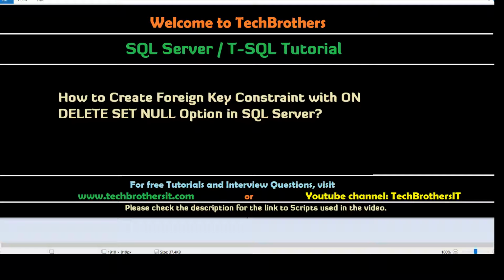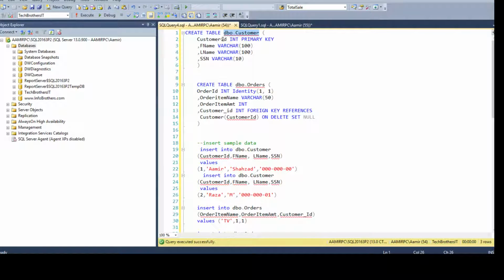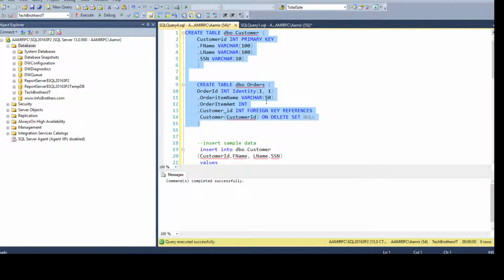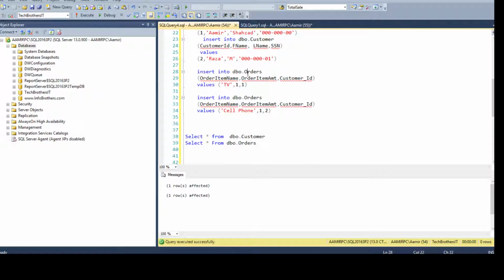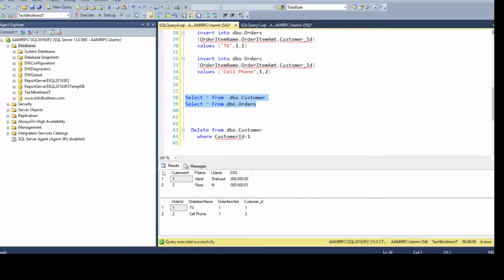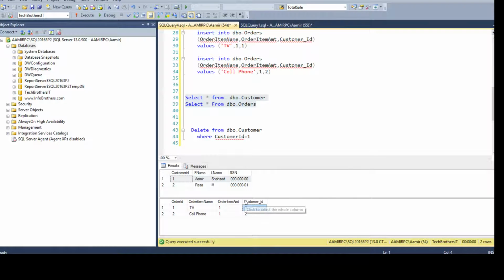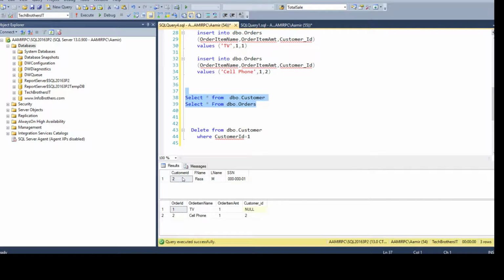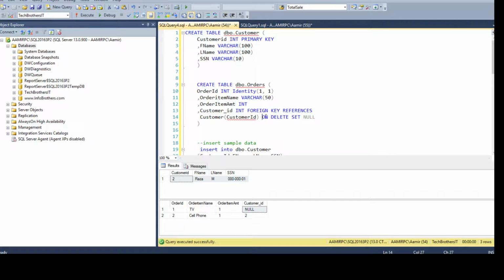How to Create Foreign Key Constraint with ON DELETE SET NULL Option in SQL Server -SQL Server P81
SQL Server / T-SQL Tutorial Scenario:

You are working as SQL Server developer, you need to create two tables with Primary -Foreign Key Relationship. You want to create Foreign Key Constraint with setting if record will be deleted from Referenced Table (Primary Key Column Table), it should not be deleted from Parent Table ( Foreign Key Constraint Table) instead the value should be updated to Null.